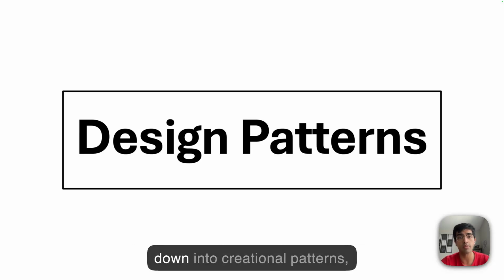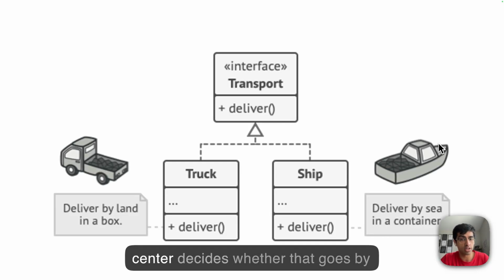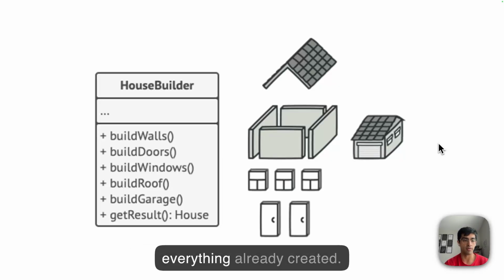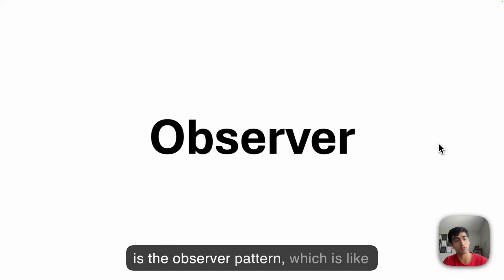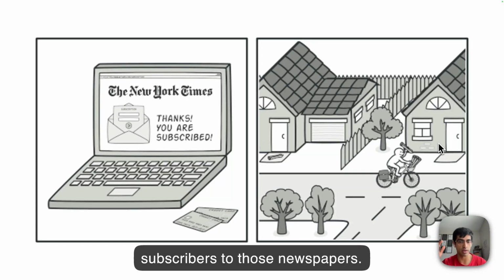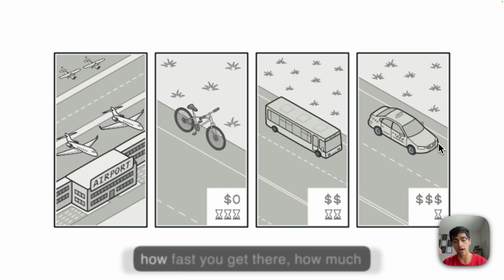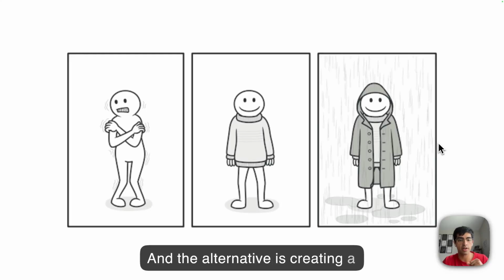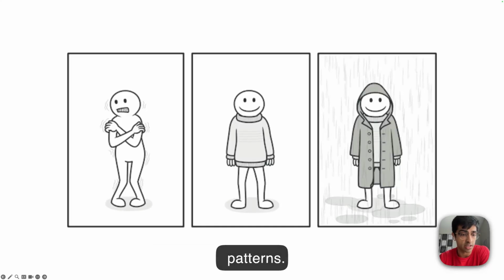Give me 7 minutes and I'll explain how design patterns work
Design patterns are like recipes that computer programmers use when they're writing code, which is the special instructions that tell computers what to do. Just like how a recipe tells you the steps to make cookies or a sandwich, a design pattern tells programmers a good way to solve a problem that lots of people have already figured out works really well. Imagine if every time you wanted to build something with blocks, you had to figure out from scratch how to make it strong and stable - that would be hard! Instead, programmers share these patterns with each other, kind of like saying "hey, when you need to make two parts of your program talk to each other, here's a smart way to do it that won't break" or "when you need to create lots of similar things, here's a pattern that makes it easier." These patterns have names like "Factory" or "Observer" (which sound fancy but are just nicknames for different ways of organizing code), and when programmers learn these patterns, they can build computer programs faster and better because they're using ideas that have already been tested and proven to work by thousands of other programmers before them.